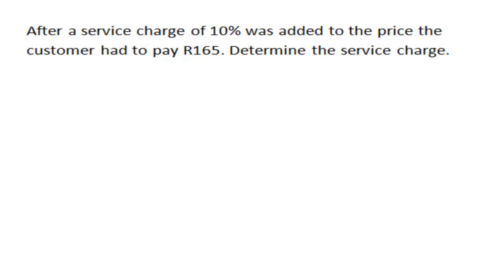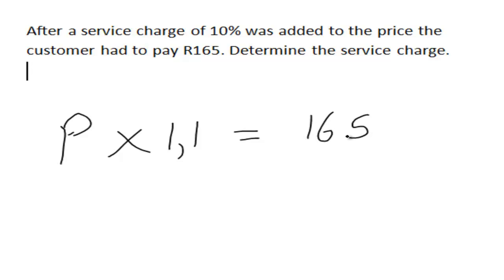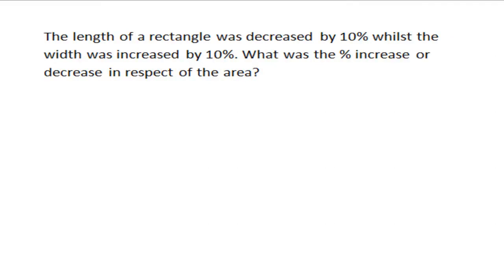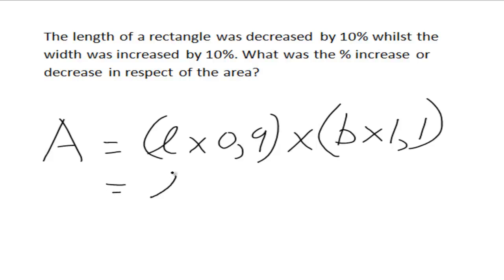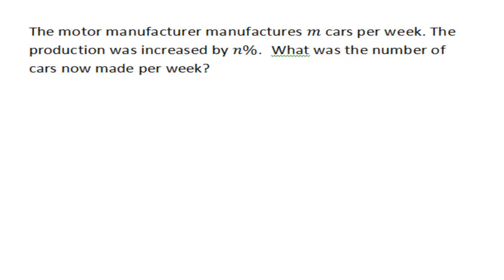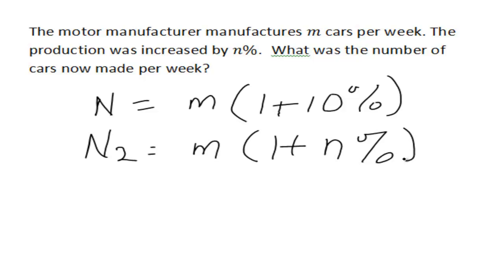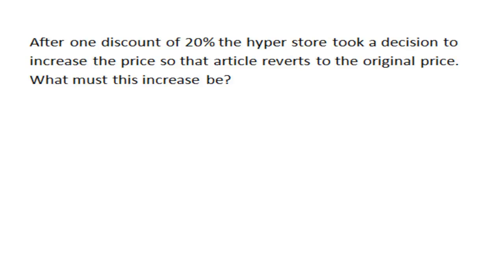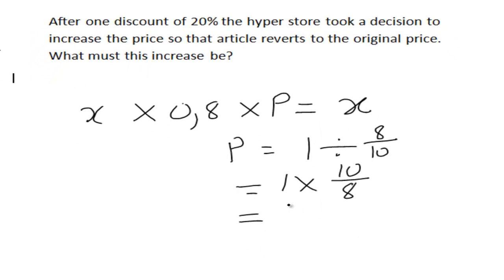SESSION 2 B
This session is divided into two parts @ A&B. It deals with two topics that is Ratios (Area Comparison) and Percentages